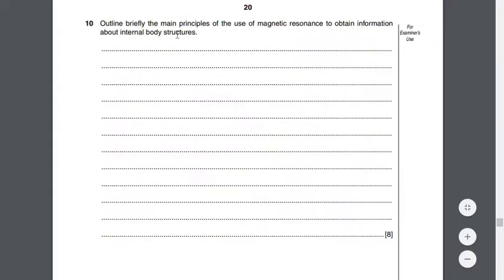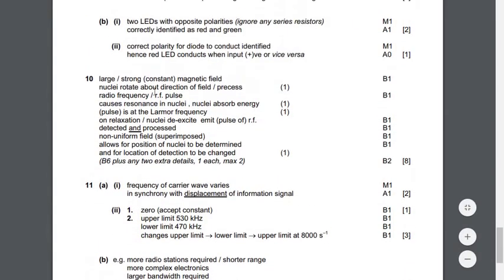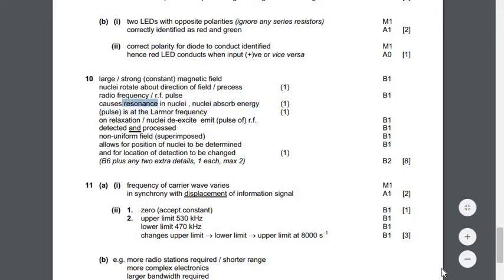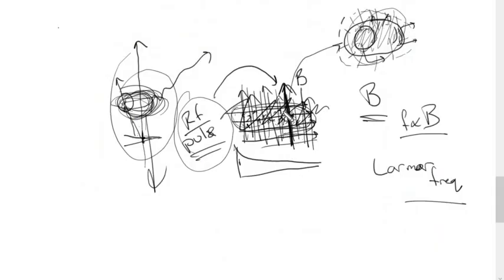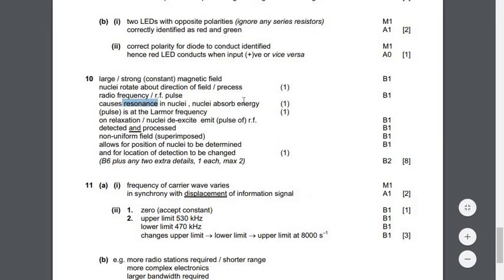9702 A2 CIE Physics MRI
A detail explanation of the MRIs internal working with a sample answer for the A2 Cambridge 9702 Paper 4 Syllabus